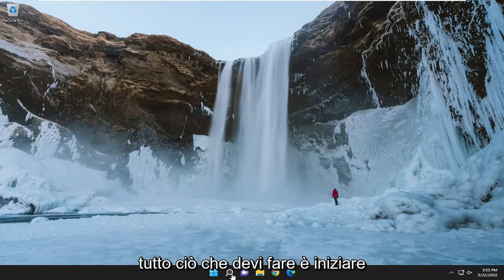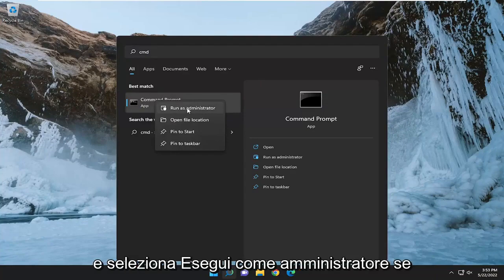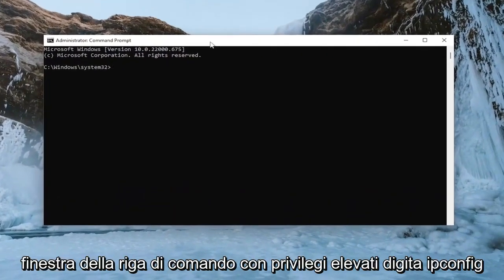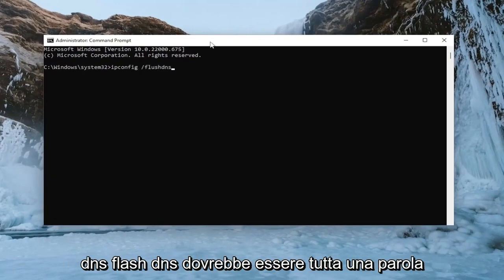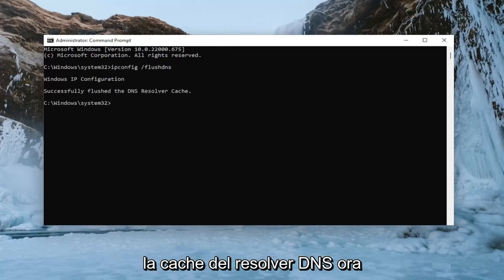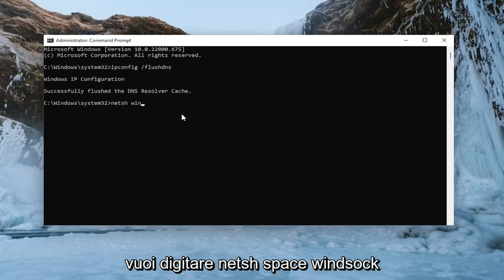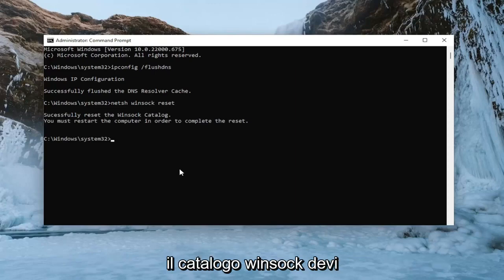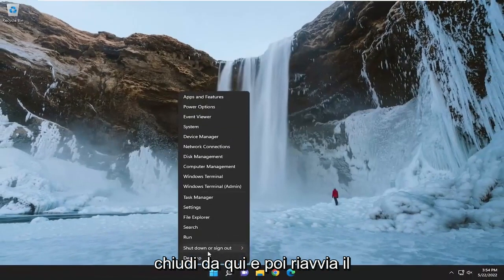Risolvi Minecraft Impossibile risolvere il problema del nome host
Come risolvere Minecraft Impossibile risolvere il problema del nome host [Tutorial]

Alcuni giocatori di Minecraft hanno riscontrato l'errore "Impossibile risolvere il nome host" durante il tentativo di accedere a un server, impedendo loro di accedere a qualsiasi server.

Problemi risolti in questo tutorial:
Minecraft non può risolvere il nome host
Minecraft non può risolvere la correzione del nome host
impossibile risolvere il nome host Minecraft
non è possibile risolvere il nome host Minecraft
Il server Minecraft non è in grado di risolvere il nome host
Minecraft non può risolvere l'errore del nome host
Il server Minecraft non è in grado di risolvere la correzione del nome host
come risolvere non è possibile risolvere il nome host Minecraft

In questo post parleremo di come risolvere Minecraft Impossibile risolvere il problema del nome host. Quando un utente tenta di connettersi al server del suo amico o addirittura di unirsi a un nuovo server, si verifica il problema. L'errore indica che Minecraft non può connettersi al nome host poiché non è possibile trovare l'indirizzo IP. Per fortuna, come qualsiasi altro problema di Minecraft, anche questo può essere risolto rapidamente.